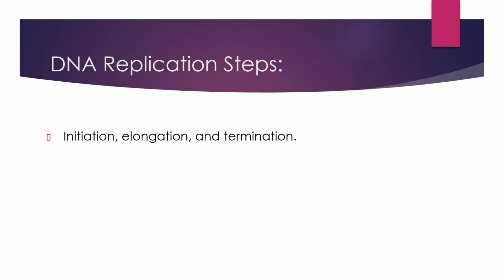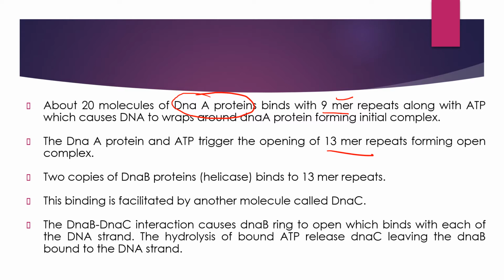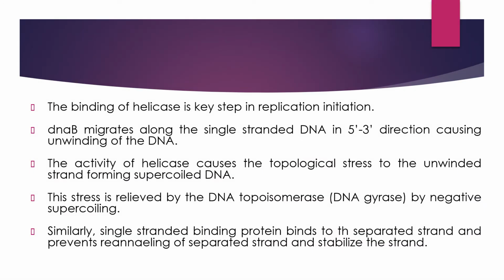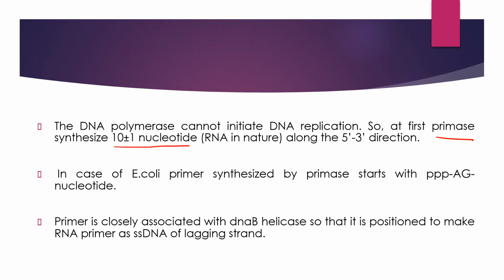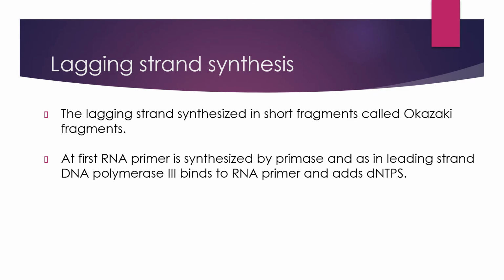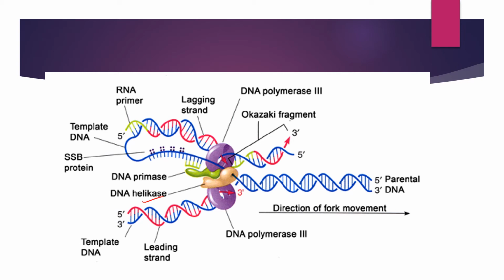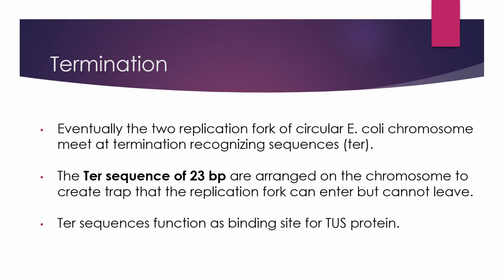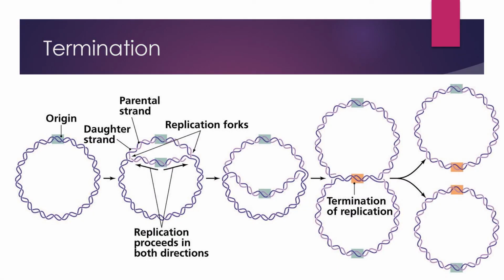DNA Replication in Prokaryotes